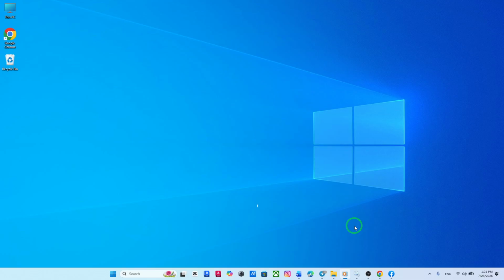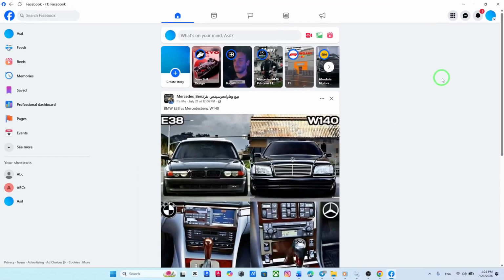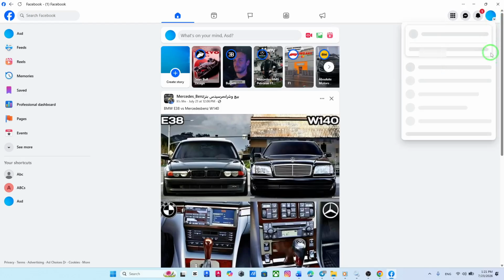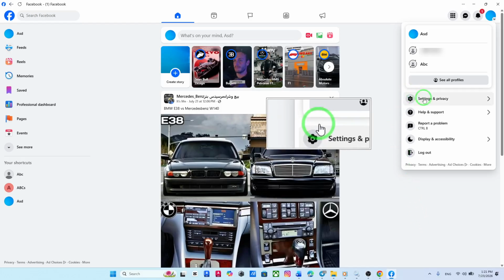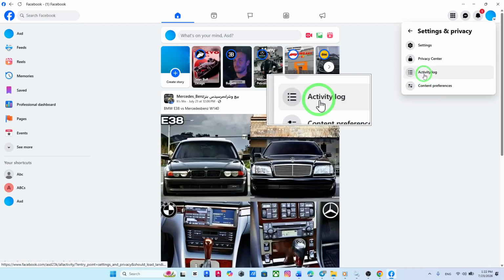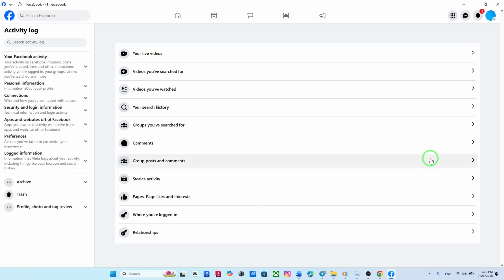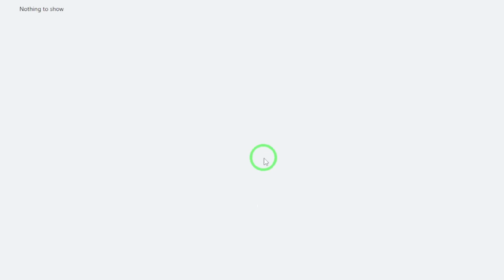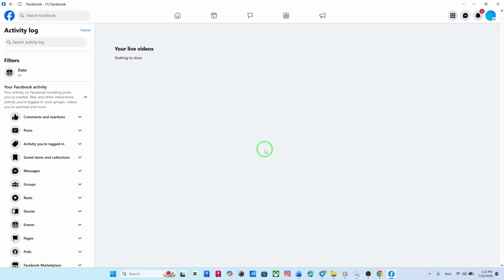How To Find All Your Live Videos On Facebook App On PC (New Update)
Learn how to find all your live videos on Facebook app on PC with the latest update. This quick guide walks you through the exact steps to access your live video history easily. Stay updated and manage your content more efficiently using Facebook’s newest features.

1. Open Facebook app

2. Click on your profile photo at the top right corner

3. Enter to Settings and Privacy

4. Enter to Activity log

5. Enter to Your live videos-

Chapters:
00:00 Intro
00:12 Soultion
01:05 Outro